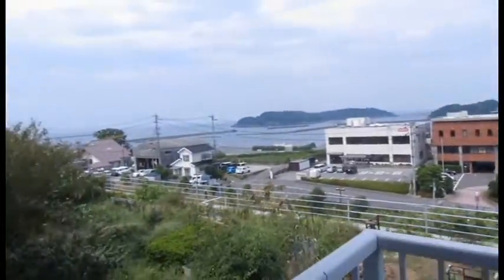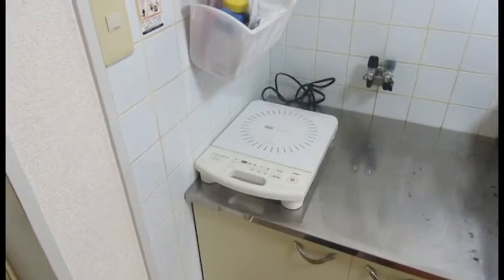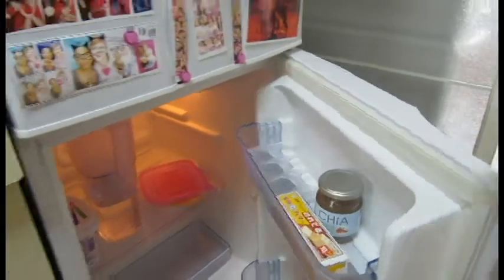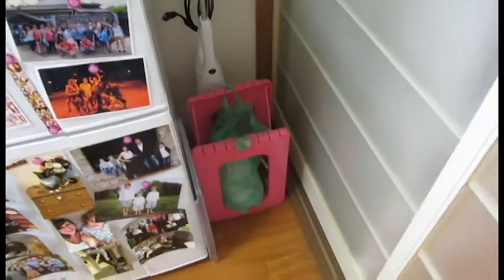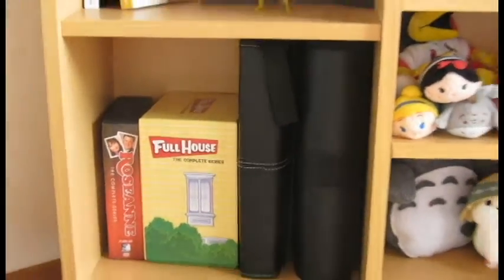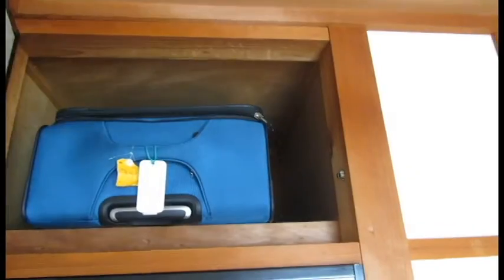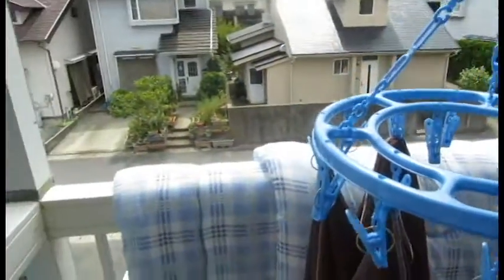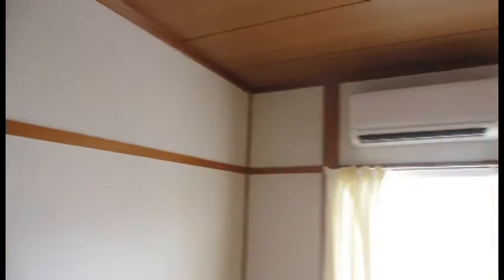Shimane Apartment Tour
A quick tour of my apartment in Shimane prefecture. Sorry about talking so quietly, the walls are paper thin!